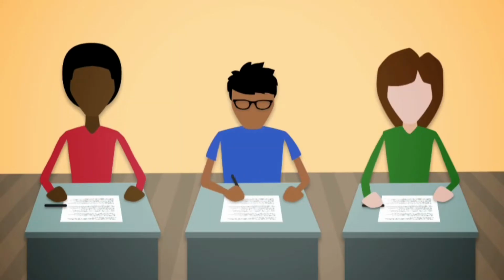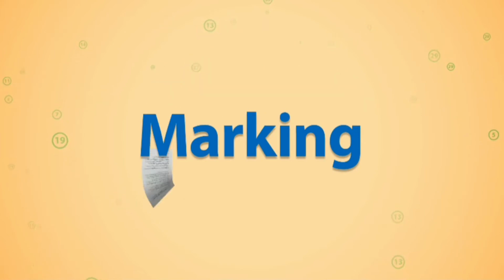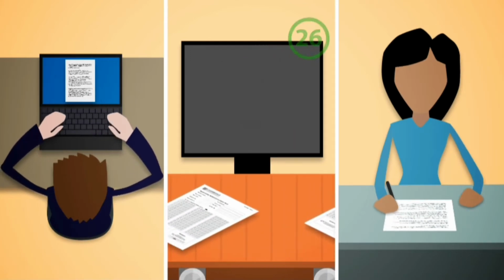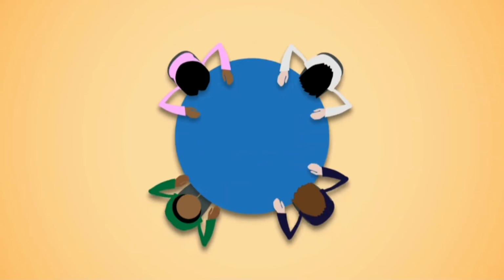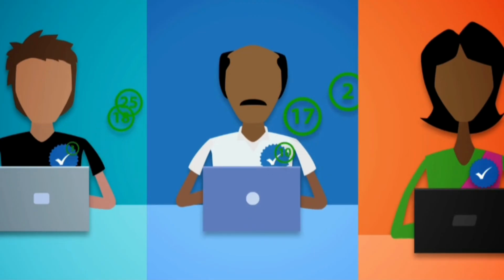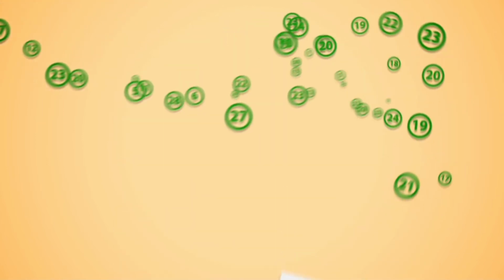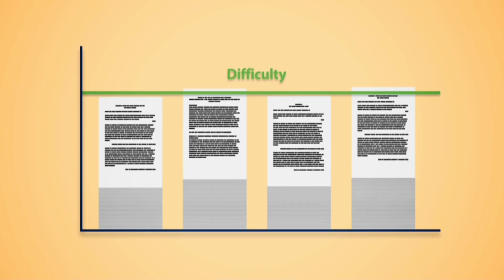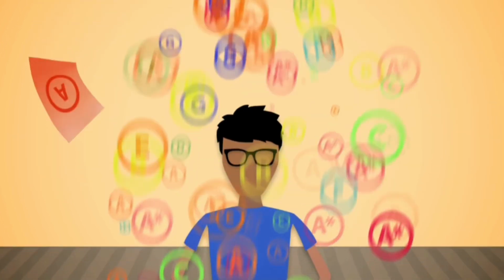caie threshold 2023 may june